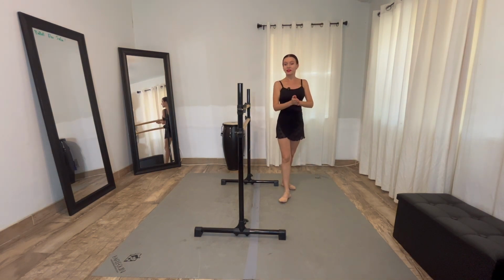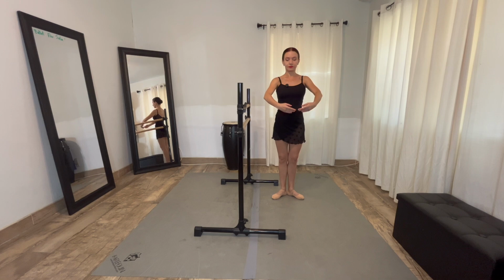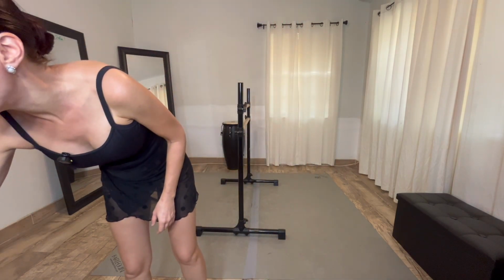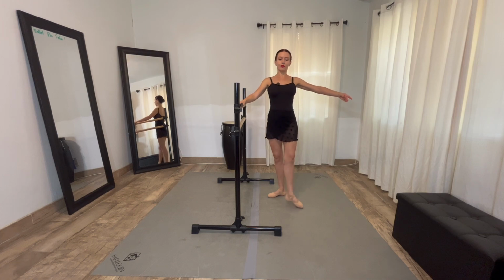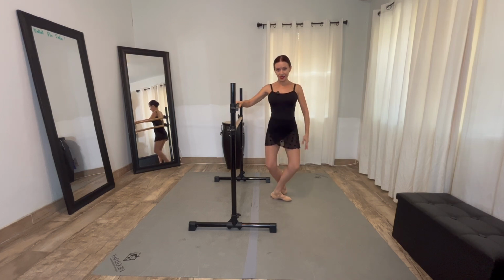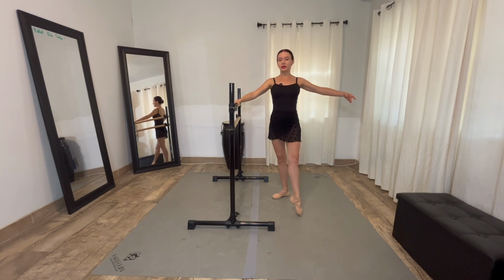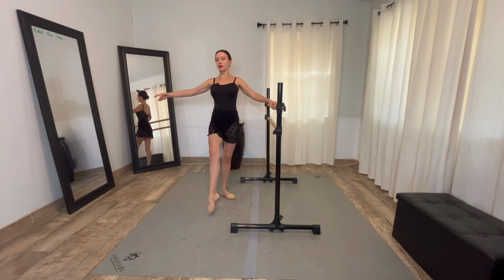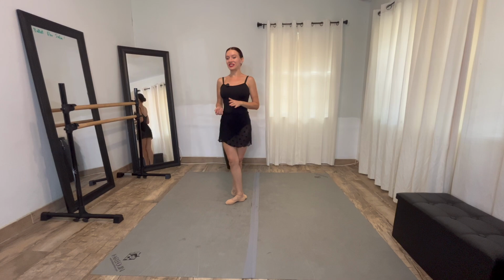Basic Ballet Livestream Session 7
Learn ballet as an adult. Start from absolute beginning, and progress at a pace that's slow enough for someone with little to no dance experience. This course is also great for dancers of other styles, who are curious how learning ballet basics can improve their dancing.
This is session 7 of our Basic Ballet Livestream (8 sessions in total).

Pop Hits for Ballet Class, Vol. 2